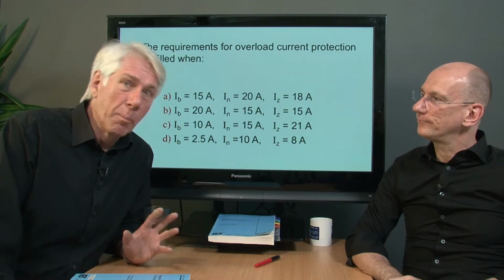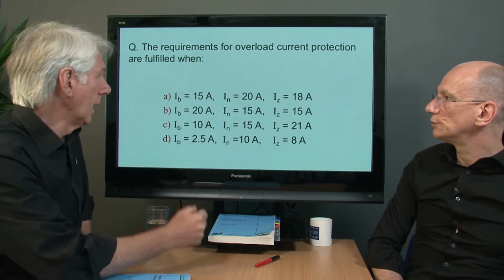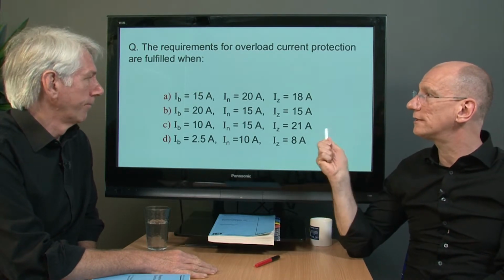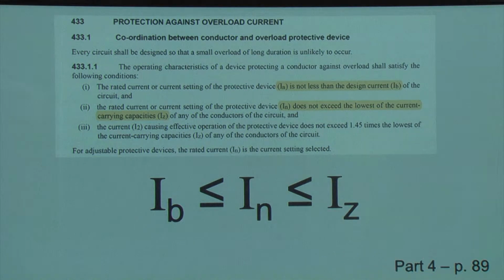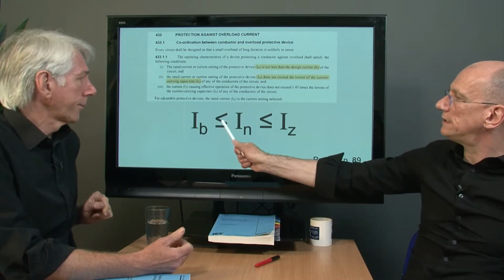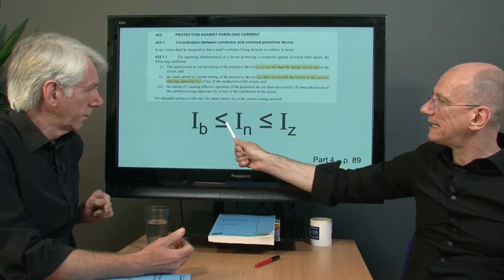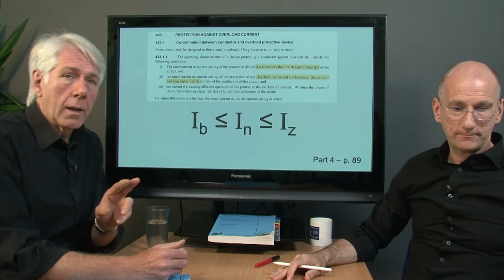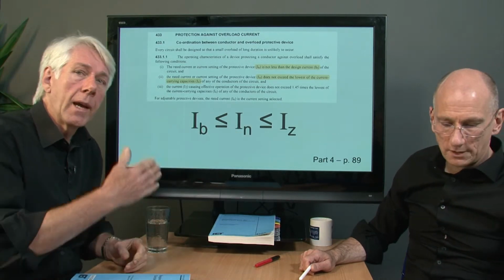18th Edition Breakdown - Q8 - how is Overload Current Protection fulfilled?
Overload current protection often looks like a tough calculation question in the 18th Edition exam – but it isn’t! In this video, we break down how overload protection is really assessed, step by step.

You’ll learn:
✅ The simple rule from BS 7671 Part 4
✅ How to use Ib, In and Iz in the correct order
✅ A memory trick: alphabetical and incremental
✅ How to answer these questions quickly in the exam without overthinking

Perfect for electricians, apprentices, and anyone revising for the 18th Edition Wiring Regulations exam, this video shows you how to spot the right answer with confidence.